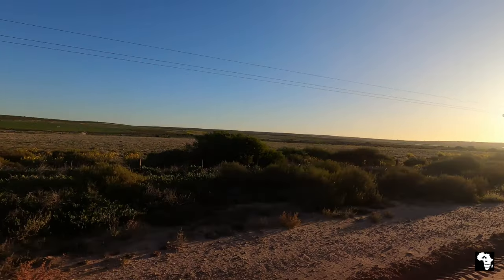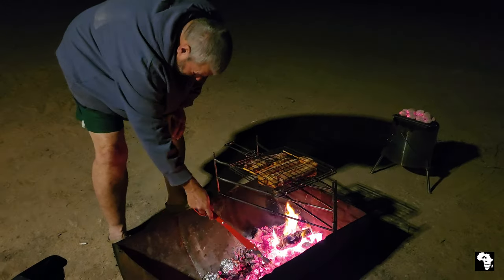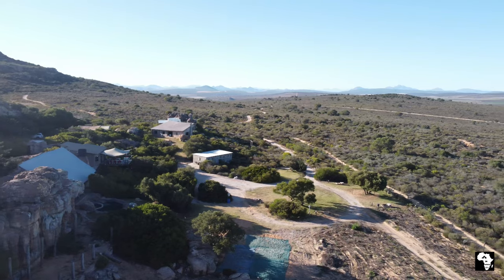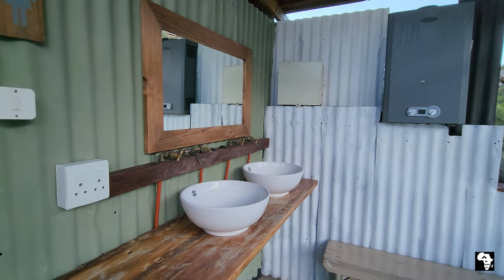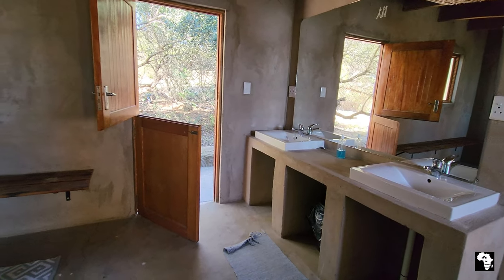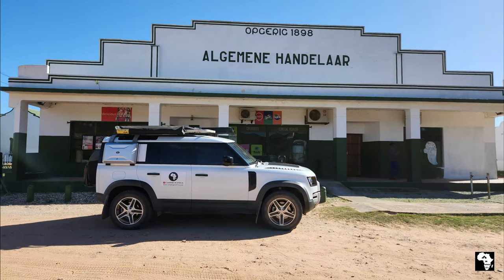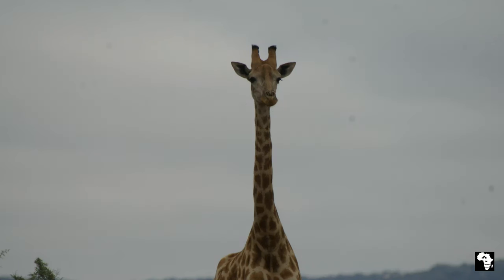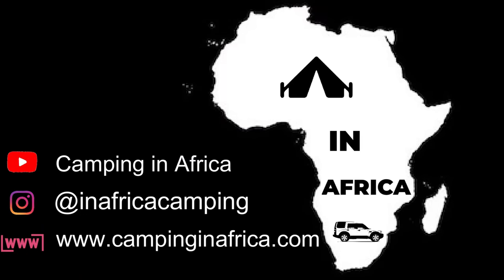Donkieskraal, Leipoldtville, Western Cape | Campsite Review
Donkieskraal is a unique campsite. It is situated on a game farm and this gives a whole different dimension to the camp. It is situated in the Sandveld, 50 km form Lamberstbay. The camp is very well kept and offers, beside great views of the sunset, also game viewing, a conference centre with a honesty bar and a rock pool. It is pet friendly and we had a great time staying at the camp. It is really well maintained.

Song: Walking in the Clouds – Taketones